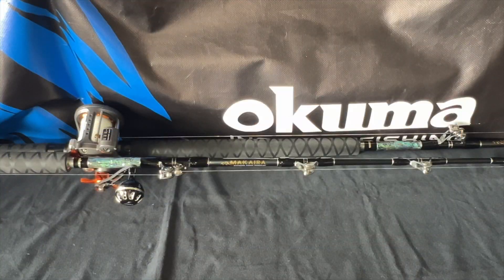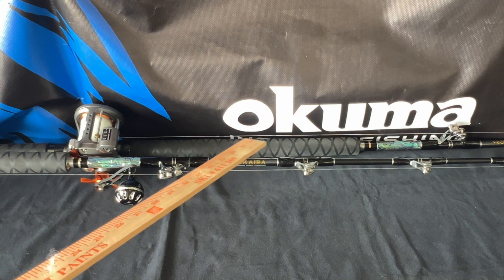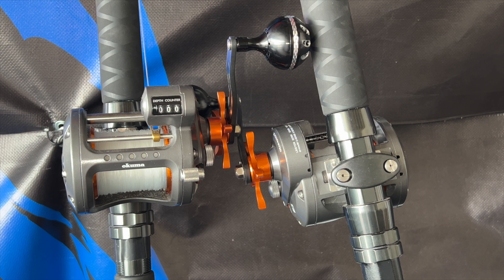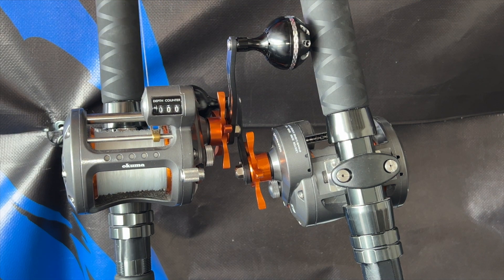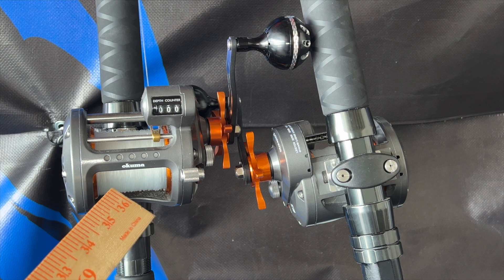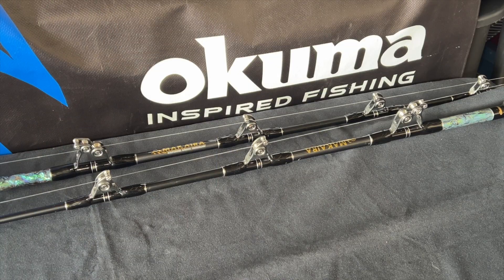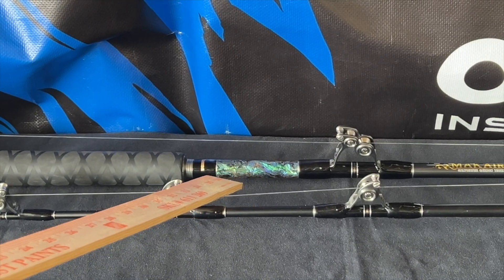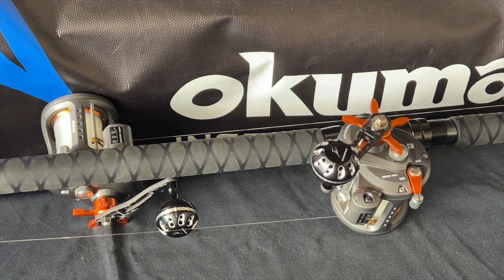Okuma Carbon Technology MAKAIRA Trolling Rods w/Gomexus Knobs!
Makaira Abalone Series Offshore Trolling Rods!

Okuma years ago had plans on replacing their Abalone Inlayed Trolling Rods with the new PCH Series. But i guess trollers like myself still like the original Abalone series even though i also like the new PCH series as well. Currently they're still 6 models ranging from 5'8" to 6' in H to XXH. The 2 rods used here are the 6ft in XXH.

Great for stand-up tuna action at the buoys to trolling the inside or outside as your main rods. I do love the large framed ALP roller guides! Easily allows any knots to safely pass through. The carbon composite blanks used are finished w/shrink tube grips & abalone inserts were added for that extra flair!

Let's face facts. For years these trolling rods provided a good stand-up length as well as accessing the tip trolling them on the inside or out. And they do look CHERRY! Why do you think i got myself a pair?

Okuma's Makaira Saltwater Carbon Technology Fishing- B007FGQOES
OKUMA
Cold Water Linecounter Trolling Reel- B008GQ6WBG
GOMEXUS
Power Handle Compatible for Okuma Cold Water Linecounter Trolling Reel Handle 85mm Forged Carbon- B0CXWYPNGD
Okuma Coldwater LP Line Counter Reels- B00LDYIRJS
OKUMA
Coldwater Lightweight Graphite Round Trolling Reel Ladies Edition- B06XWLDSQW